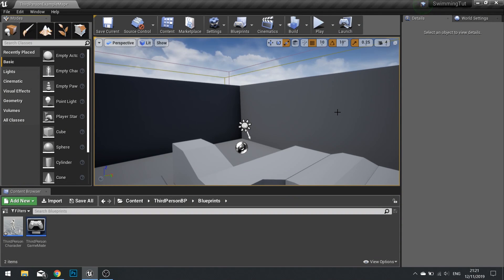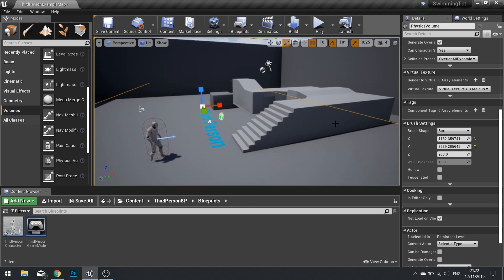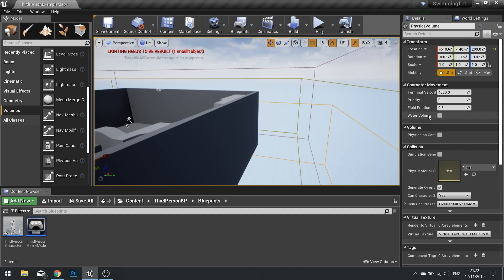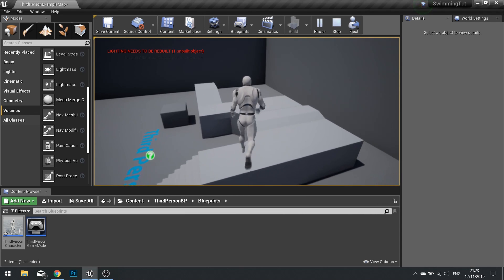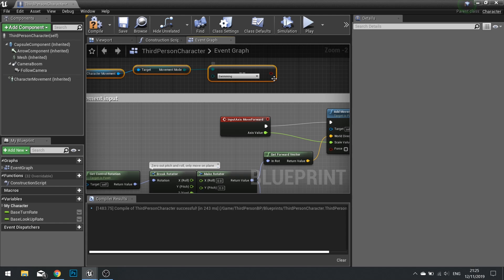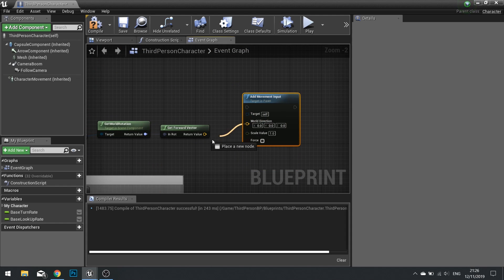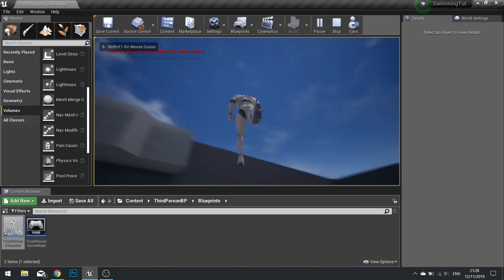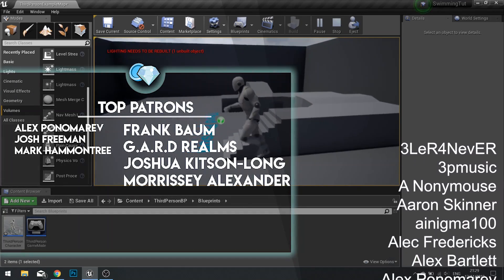Unreal Engine 4 Tutorial - Swimming - Part 1 Water Volume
In this short series we go through how to add swimming movement to a third person character. In episode 1 we add a water volume and add movement to the character inside of this volume.